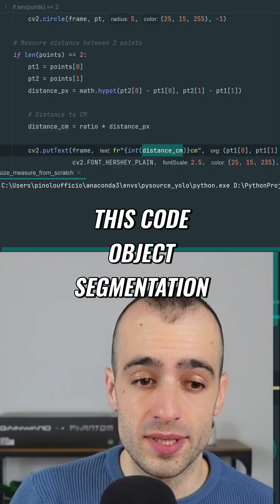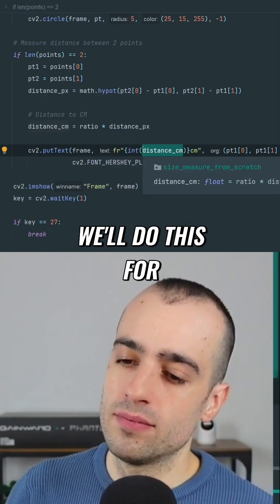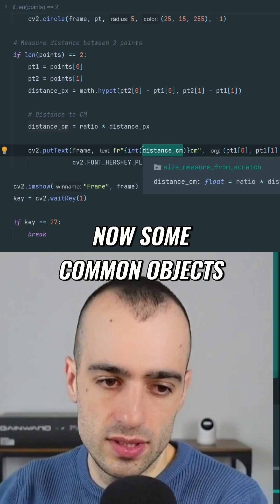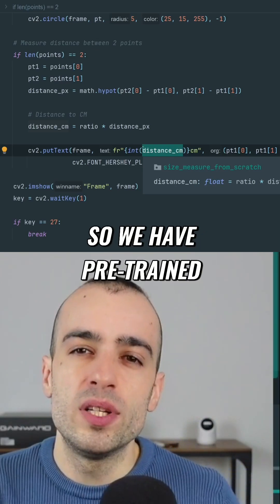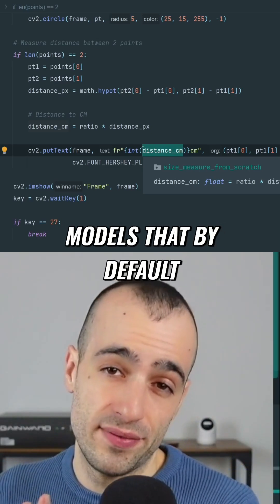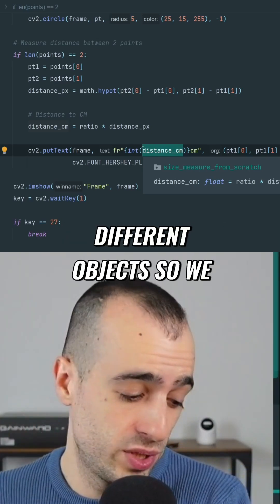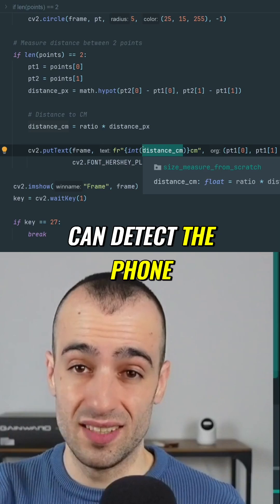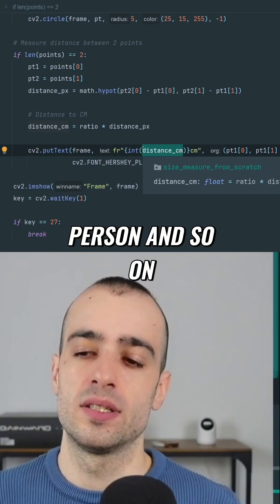Real-time Object Detection: Perfect Segmentation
Master object detection challenges! We explore the limitations of traditional methods, delve into oriented bounding boxes and object segmentation using OpenCV, and leverage pre-trained models for real-time, multiple object detection, including hands. Learn to create custom segmentation models!